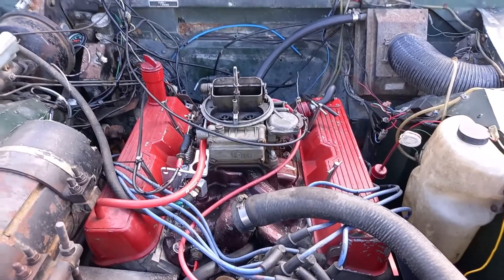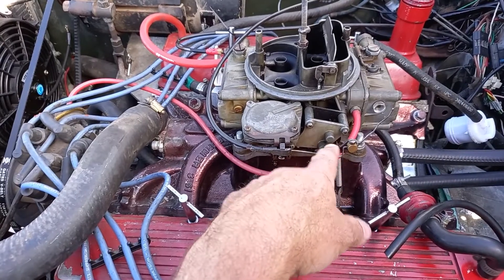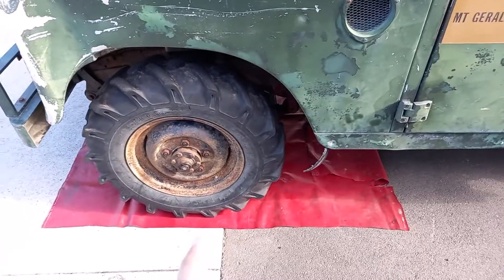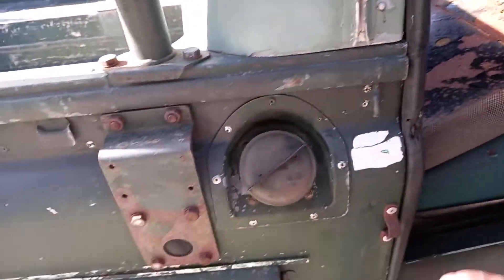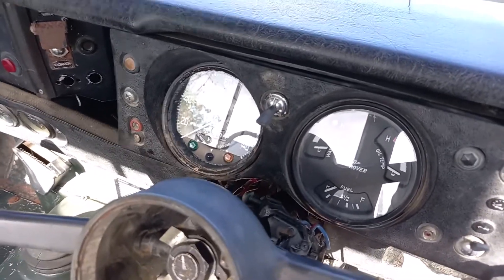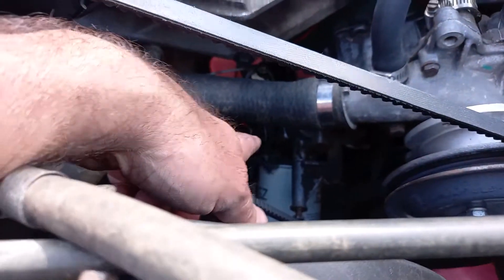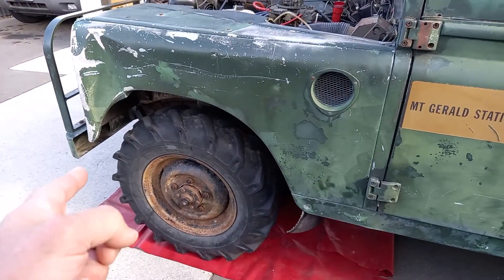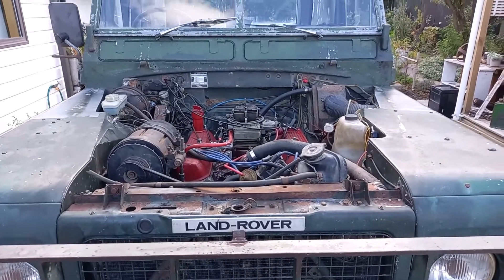Brakes (and other less exciting stuff)! Tommy Episode 29.